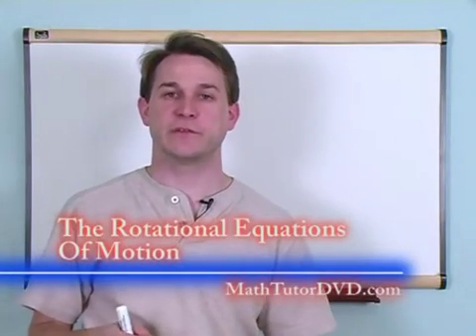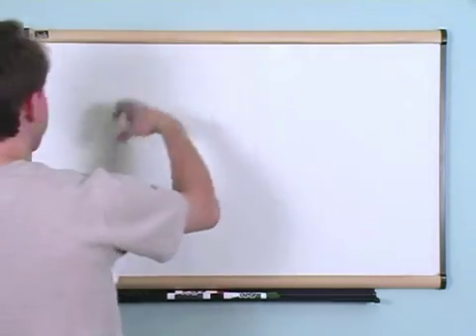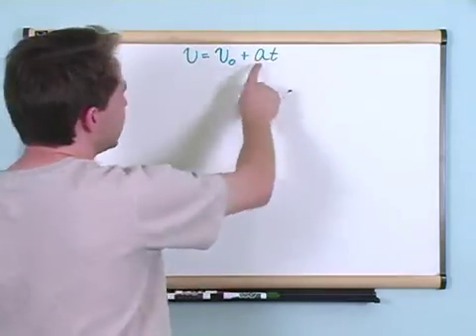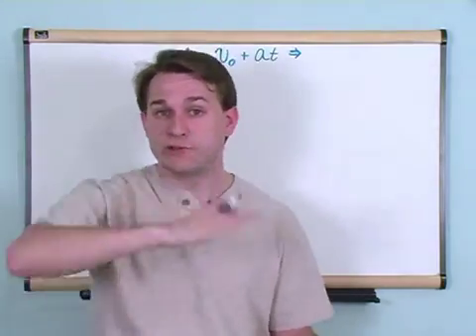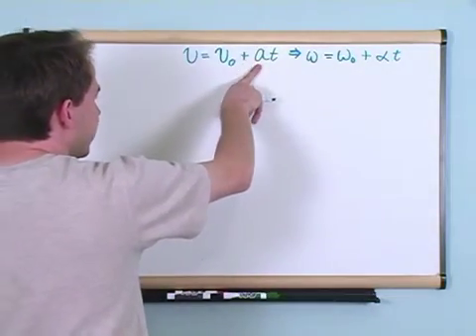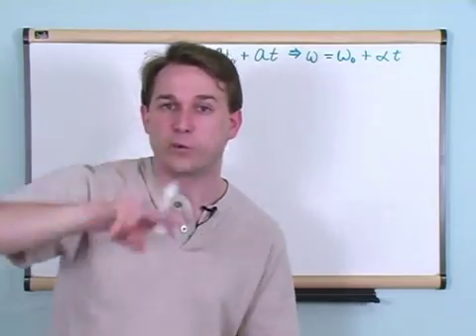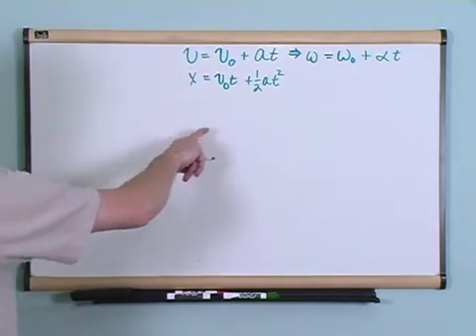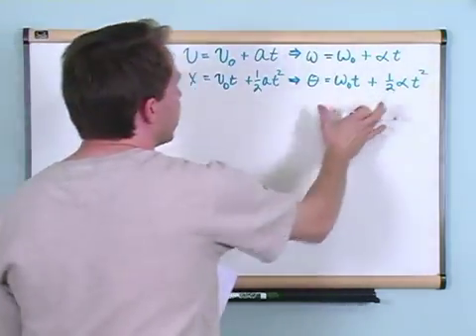Lesson 15 - Rotational Equations Of Motion (Physics Tutor)